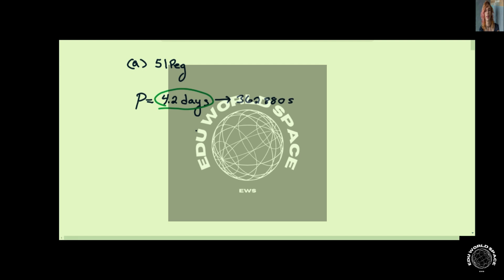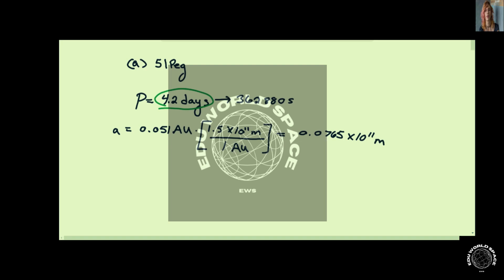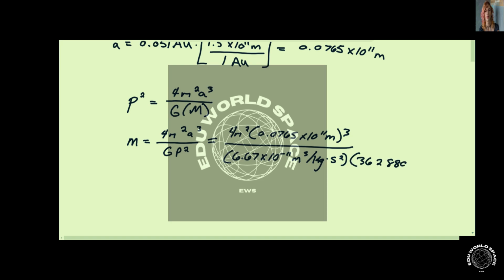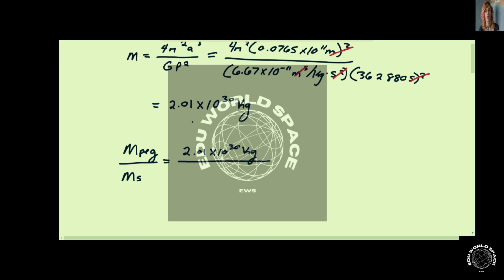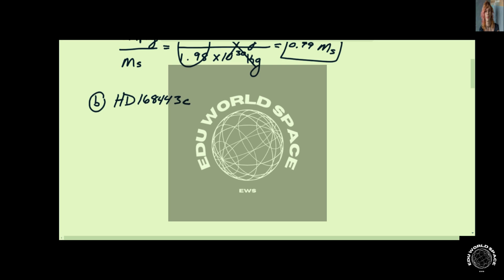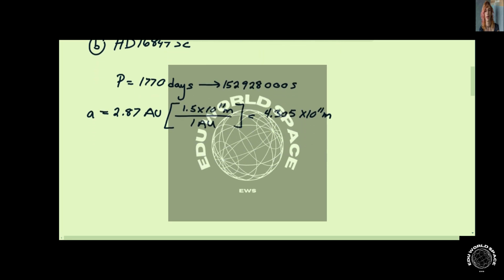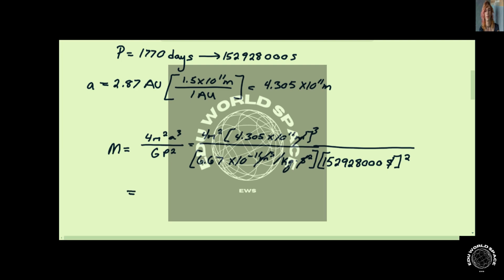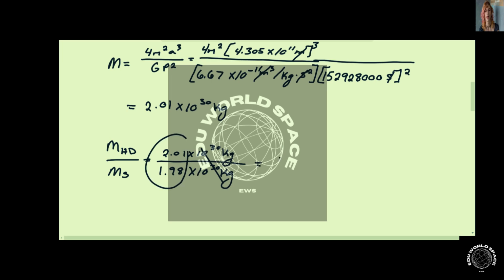From the data given in the text, determine the masses of the following stars (in solar masses): (a)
From the data given in the text, determine the masses of the following stars (in solar masses): (a) (b)